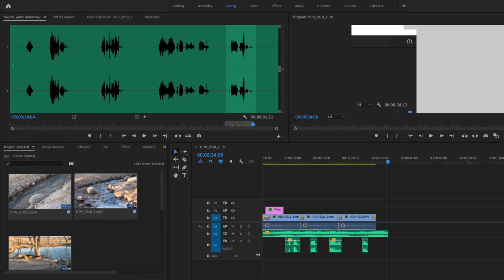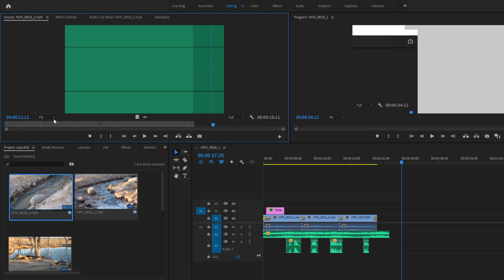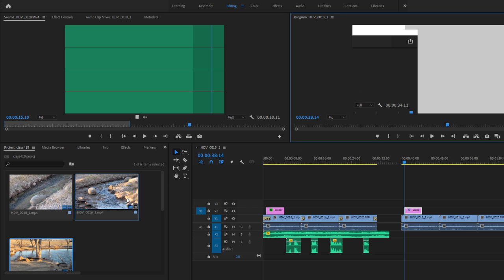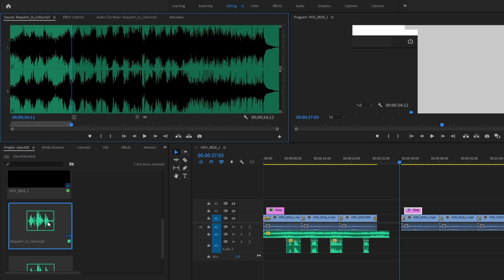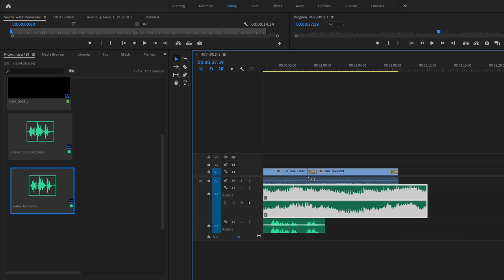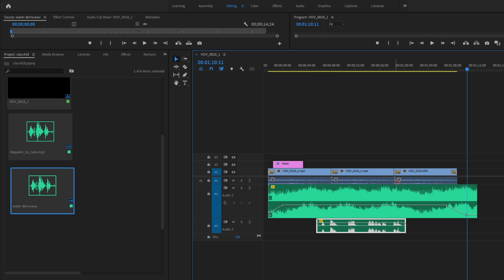TV class 418